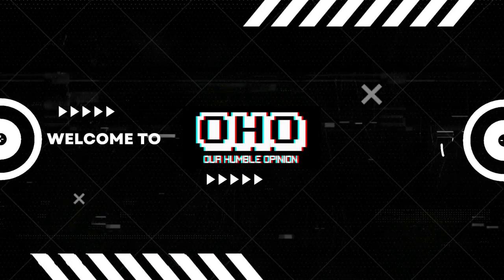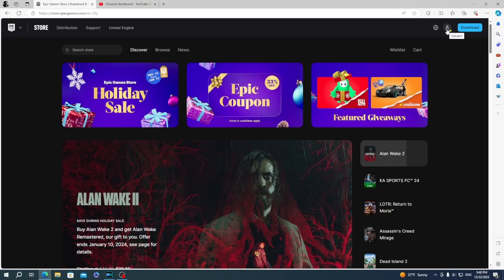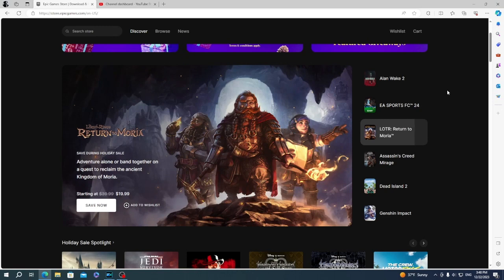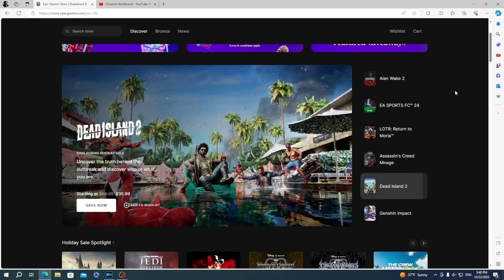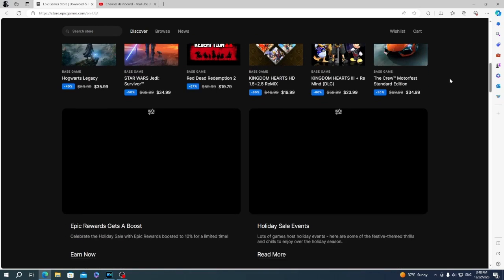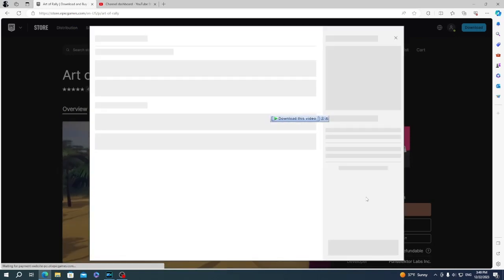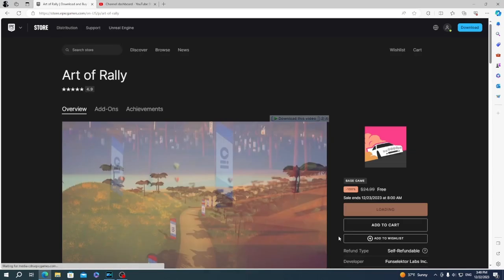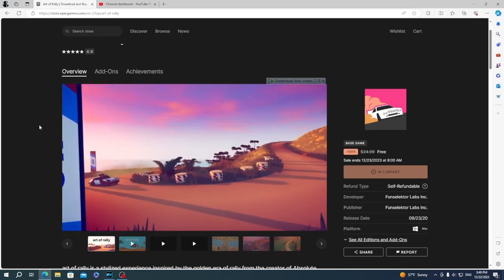How to get FREE games from epic games FOREVER! (Art of Rally) Daily Christmas Gift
In this video we are showing you how to get obtain your free epic games for free and forever!
You only have a limited time to claim them before they are gone! so hurry up before it's too late!
Every week we announce free games, if you don't want to miss any free games, please subscribe to receive notifications about our free game's news and other stuff from our channels!